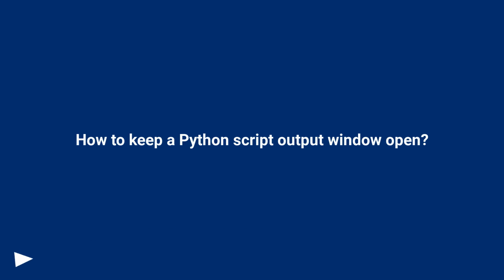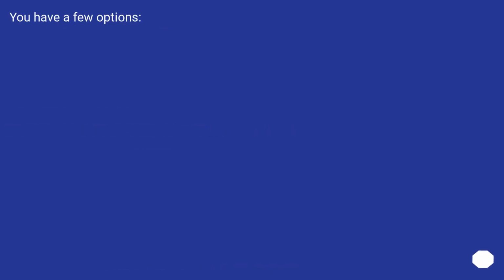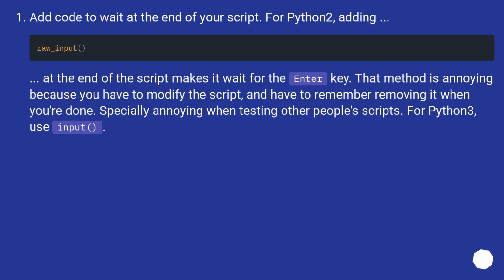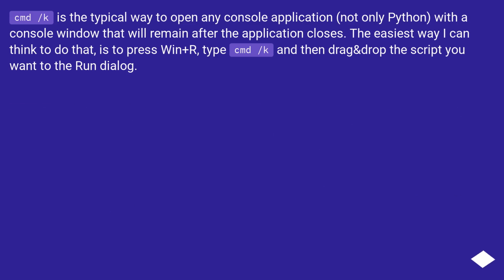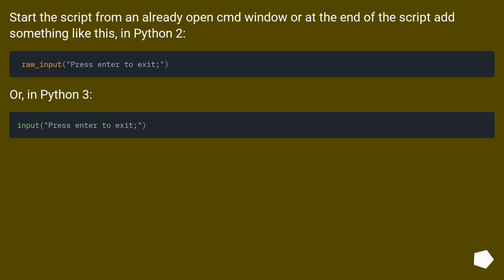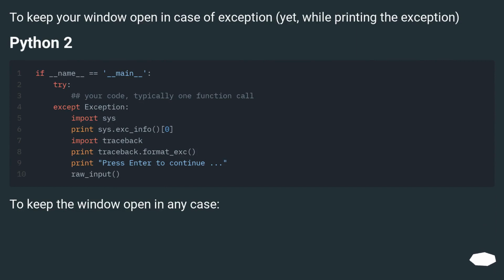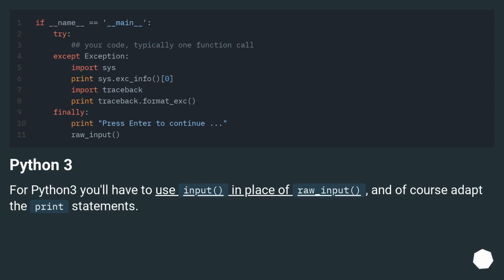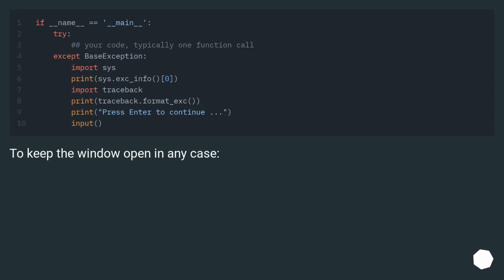How to keep a Python script output window open?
Chapters
00:00 Question
00:30 Accepted answer (Score 185)
02:04 Answer 2 (Score 63)
02:31 Answer 3 (Score 56)
02:52 Answer 4 (Score 26)
04:04 Thank you